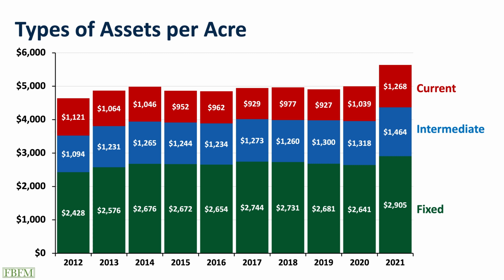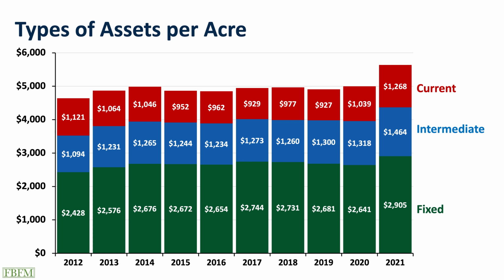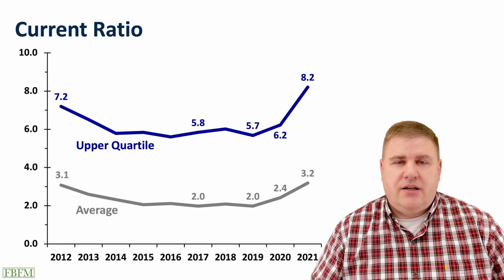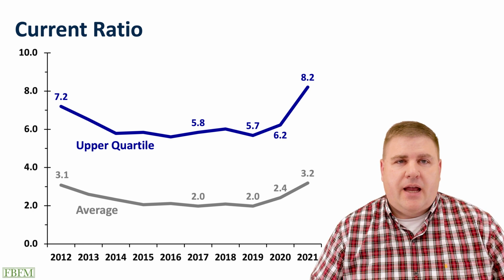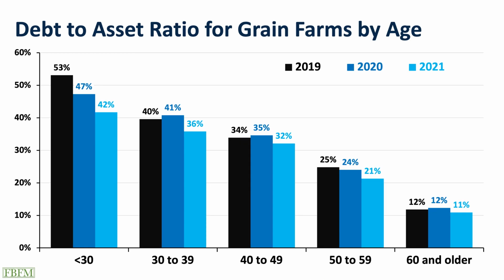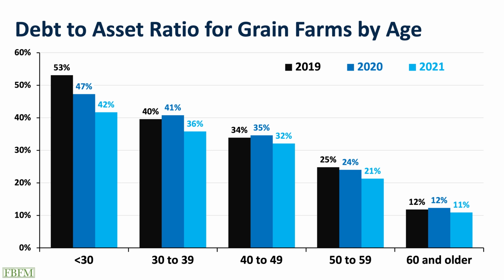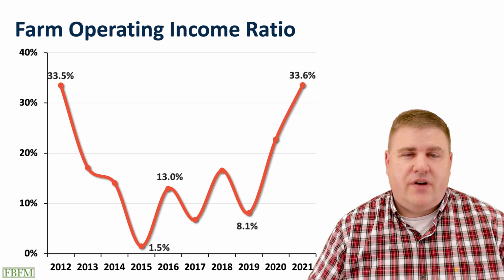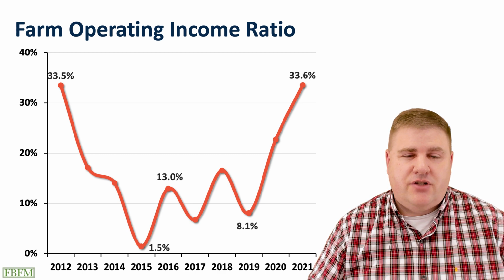2021 Financials for FBFM Illinois Farms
From 2020 to 2021, total assets per acre increased 13% per acre.  Most of this was due to a 22% increase in current assets due to higher prices and higher value of year-end inventories (price and yield).  This leads to an increase in net worth of 15%.  Current ratios increased to levels we last saw in 2012.  Debt to asset ratio decreased for all age groups, where operators less than 30 years of age showing the largest variability over the last 10 years.

The data used in this video comes from farms across the State of Illinois enrolled in Illinois Farm Business Farm Management (FBFM) Association.  FBFM, which consists of 5,000 plus farmers and 70 professional field staff, is a not-for-profit organization available to all farm operators in Illinois.  FBFM field staff provide on-farm counsel with recordkeeping, farm financial management, business entity planning and income tax management.